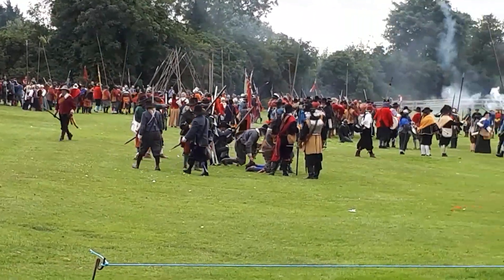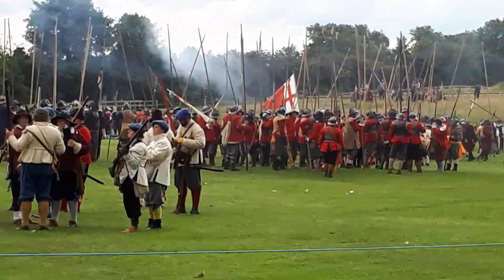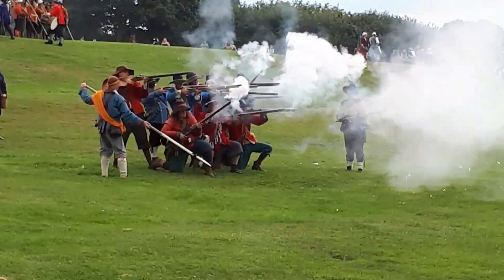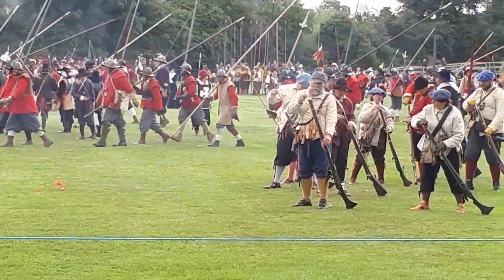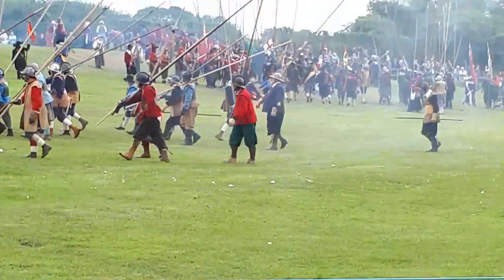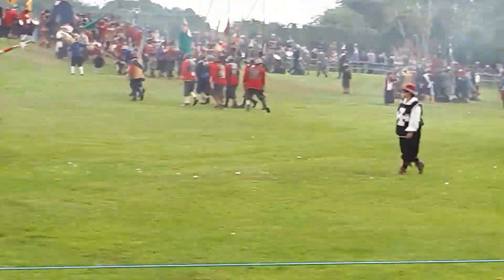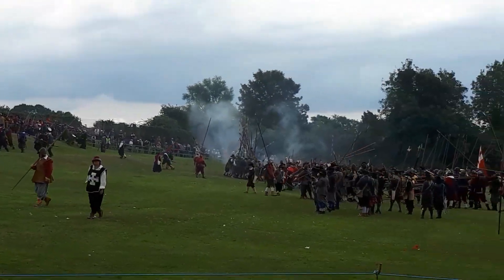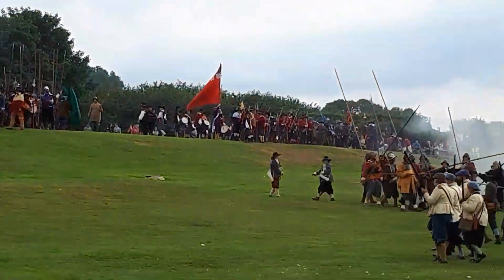Newark Sconce With Civil War History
Sealed Knot Civil War Newark Queen's Sconce once again had our history over the weekend 22nd/23rd July 2017.

The Sealed Knot charity commemorates our history in a number of ways. Principally we perform re-enactments in local communities based around battles, skirmishes and sieges of the English Civil War.

This includes annual events at Nantwich, Cheriton, Basing House, Stratton, Marston Moor, Naseby, Edgehill and Ripple. Therefore we try to support local heritage projects related to artefacts, battlefields, commemorative plaques and monuments.

The society of Cavaliers and Roundheads. One of two main civil war reenactment organisations in the UK. History, regimental listing and activities.